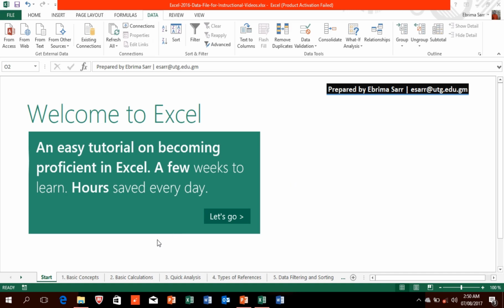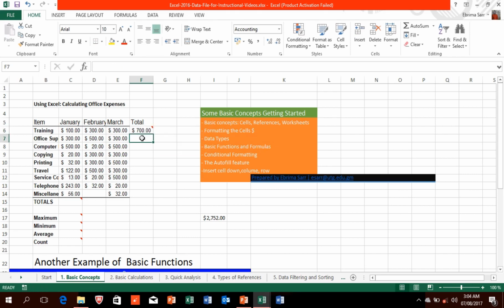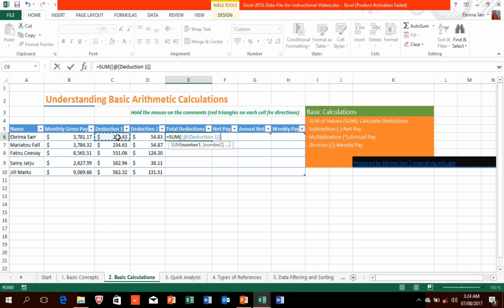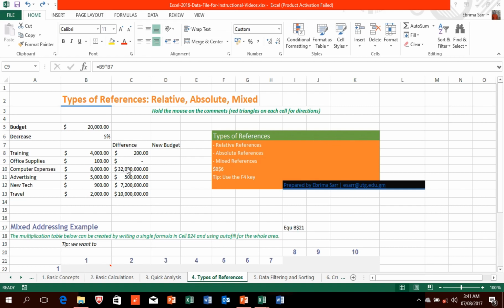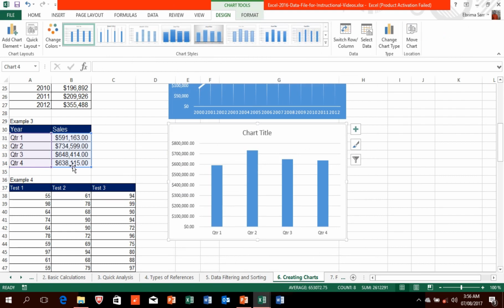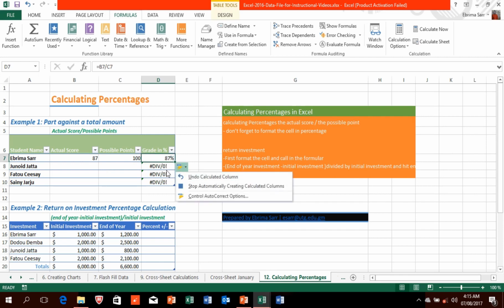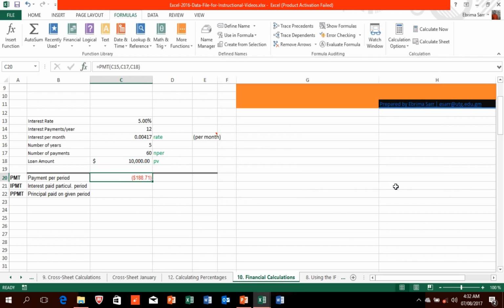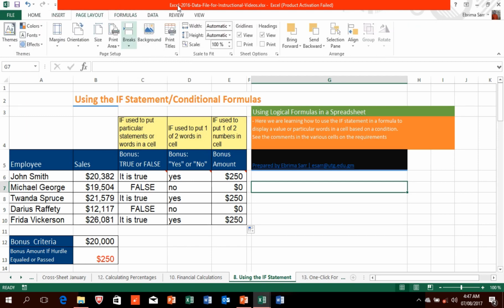UTG excel tutorial by Ebrima Sarr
An easy tutorial on becoming proficient in Excel. A few minutes to learn. Hours saved every day.